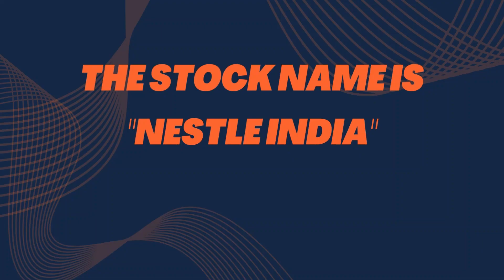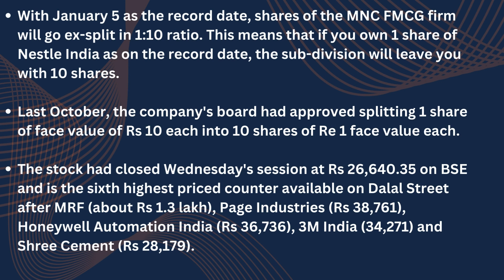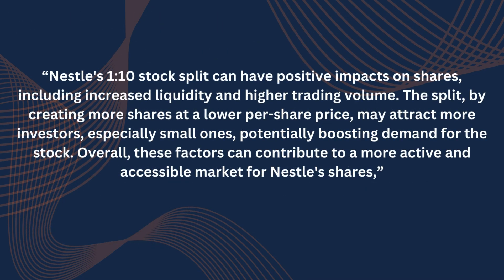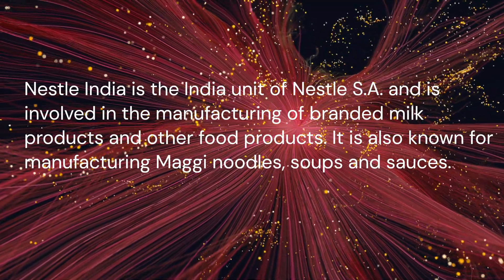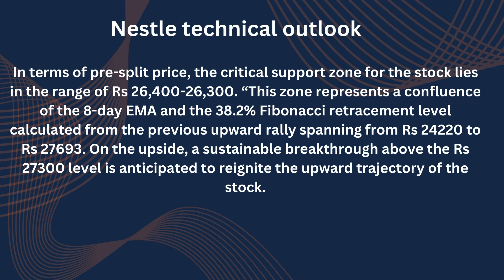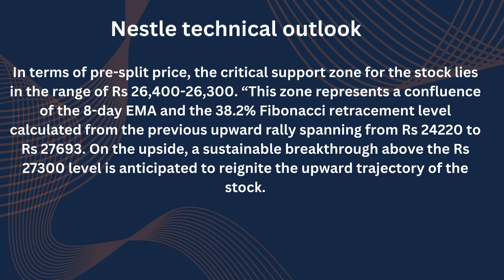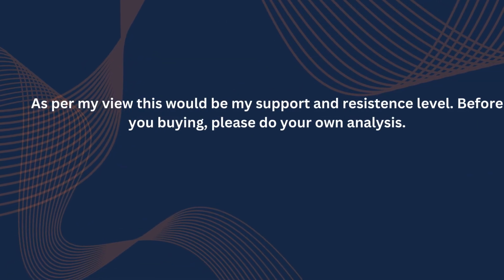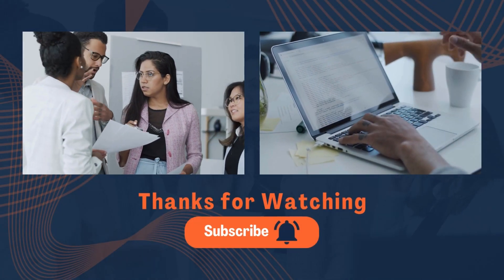India's 6th highest priced stock is affordable As a retail Trader? | Swing trading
I will be sharing whatever I learnt so far with continuing 9 to 6 job on week days. Last Year I did not face any looses by using different strategies in different situation. I am a Swing Trader,Invester and my knowledge definitely will help for all the retail traders. Thank You for Your Support!!

How do you find bullish stocks for swing trading?,
Swingtrading,
TradingView,
India,
screener.in,
trendlyne,
tickertape,
Option trading for beginners,
share market,
trading,
intraday trading,
options trading,
most effective swing trading strategy,